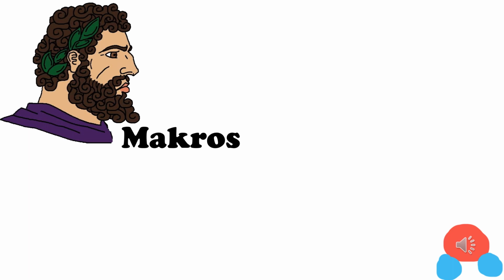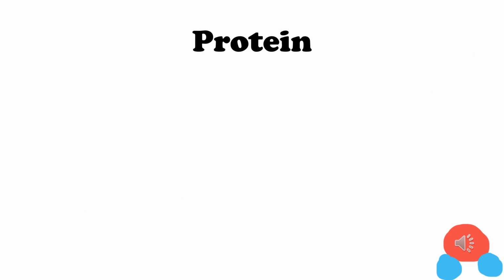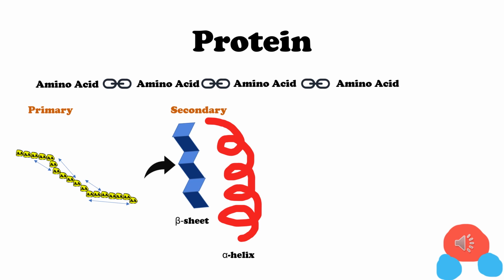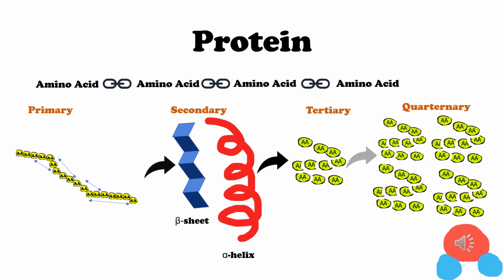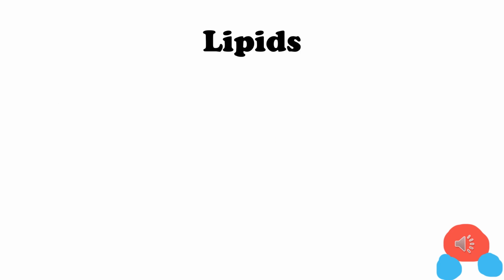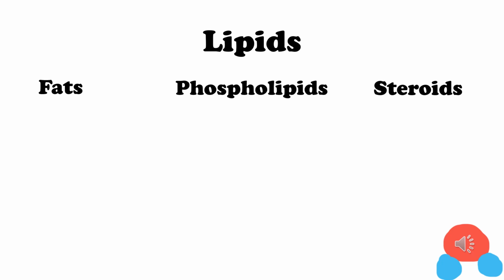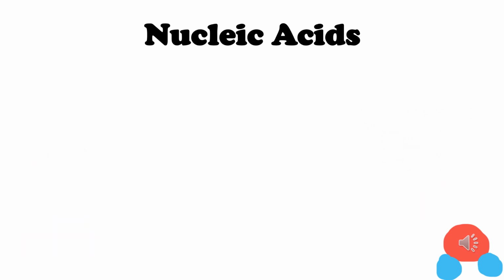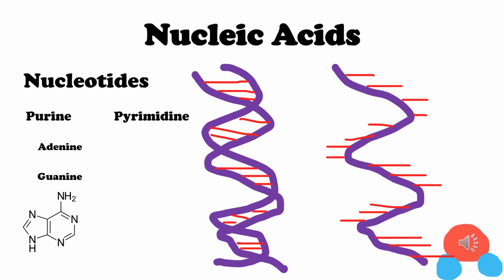Macromolecules Made Easy!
This video describes the main macromolecules made very easy to understand.